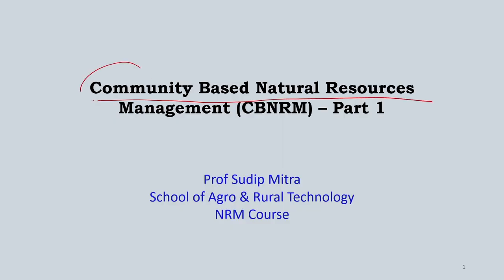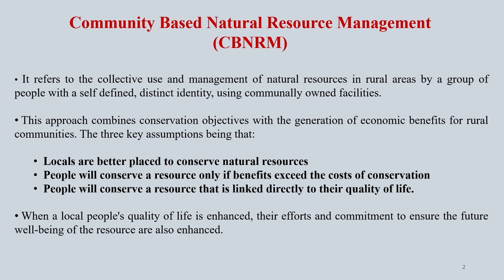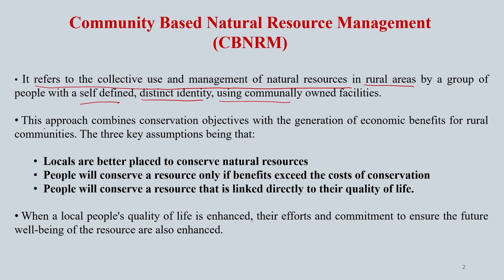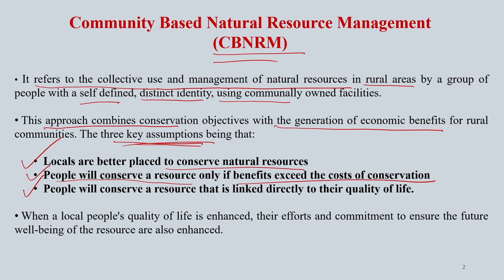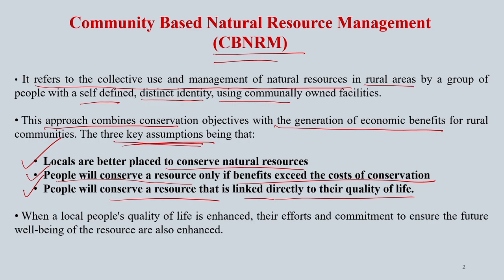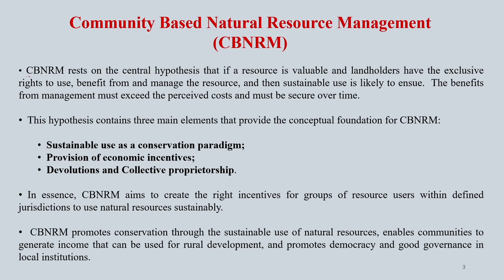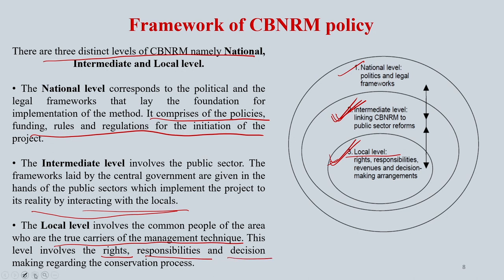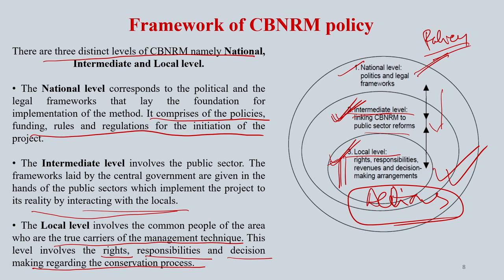Lec 20: Community Based Natural Resources Management (Part 1)